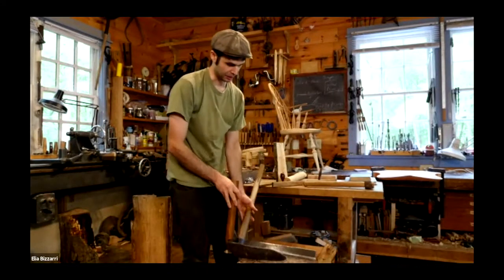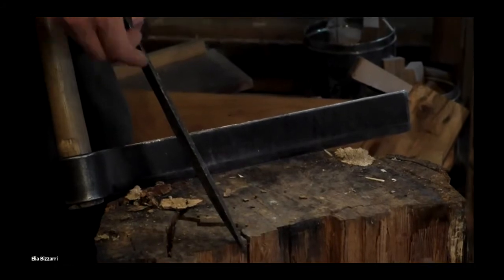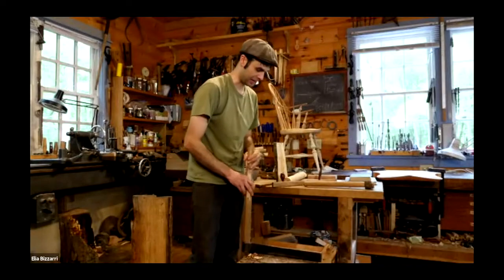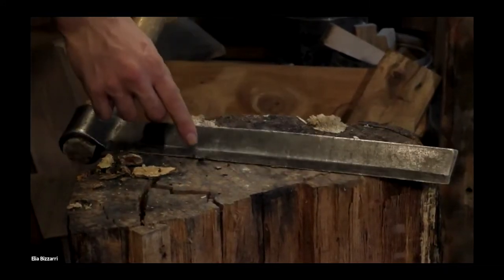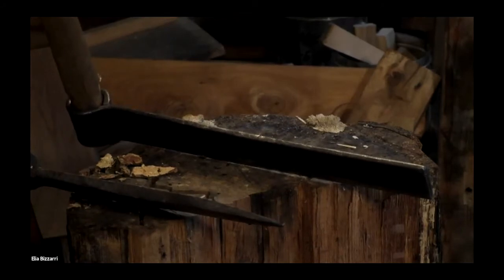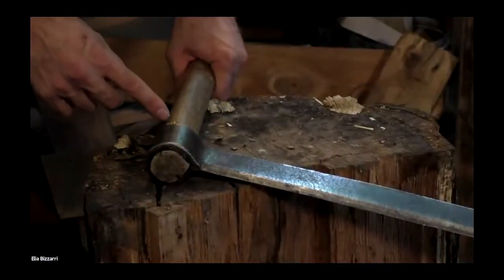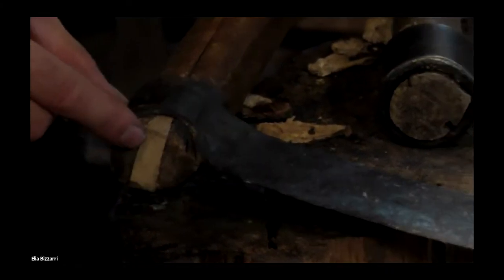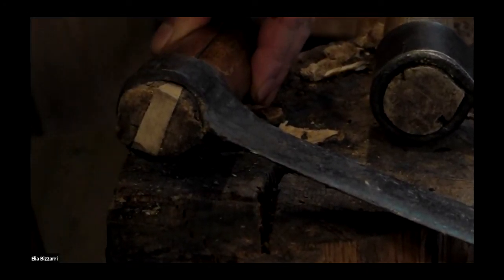Attaching a Froe Handle (So it Stays!)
Professional chairmaker Elia Bizzarri shows how to make make a froe handle so it doesn't fall off, which can be a challenge given the beating a froe takes during use.

This is a clip from Elia Bizzarri's live-streamed Green Woodworking class about choosing, splitting and using green wood. Visit Elia's website to view the full video